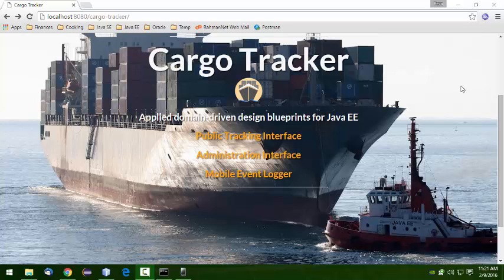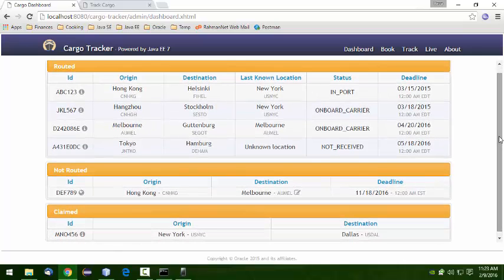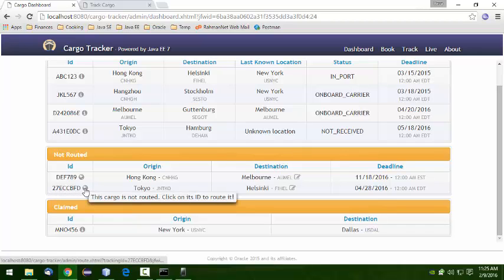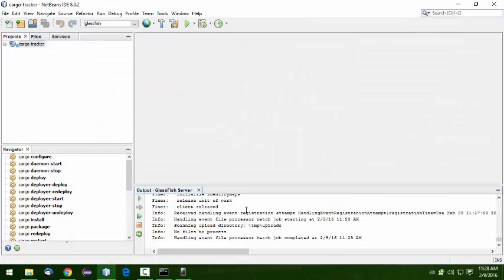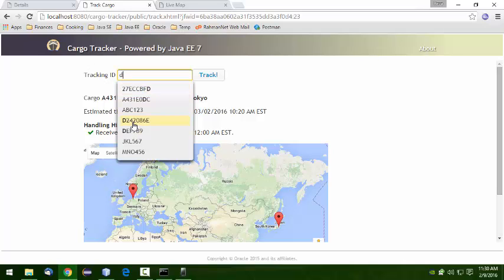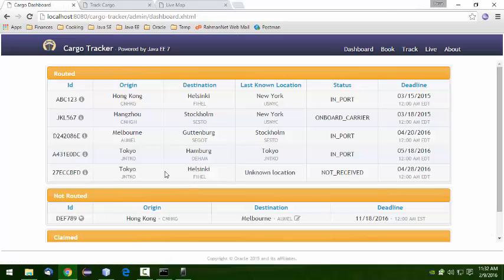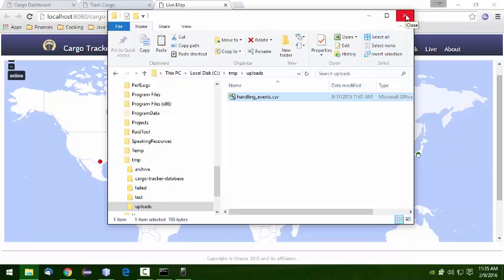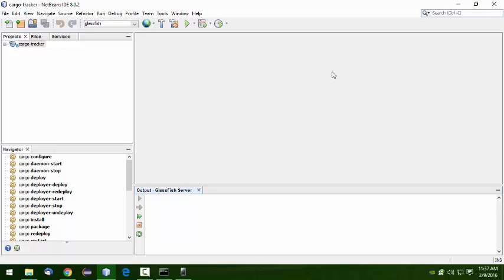Cargo Tracker Demo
This is a demo of the Cargo Tracker Java EE Blue Print application available It is intended to be a helpful starting point to exploring how the application utilizes Domain-Driven Design (DDD) and Java EE.